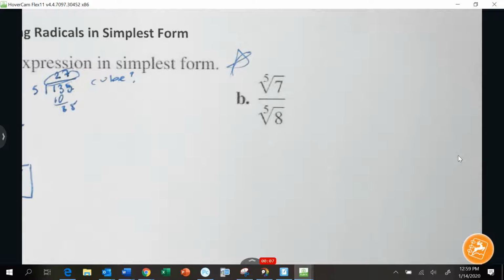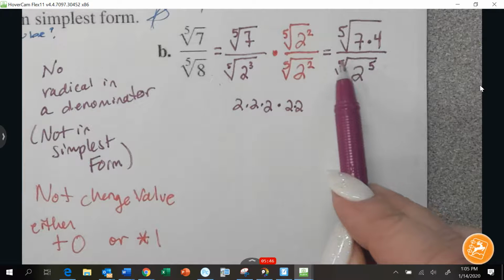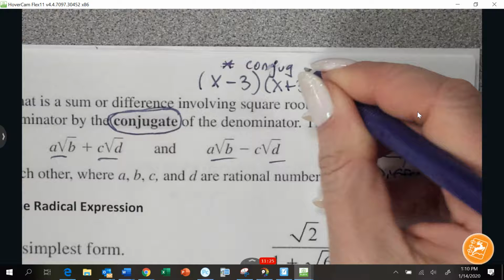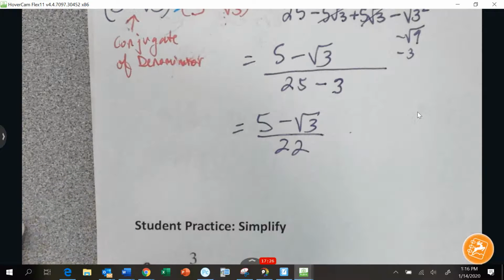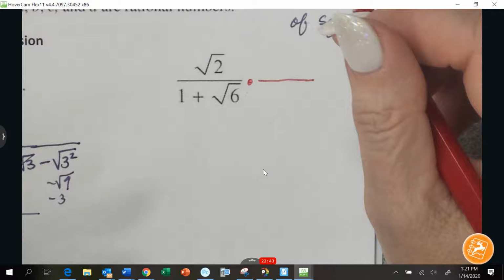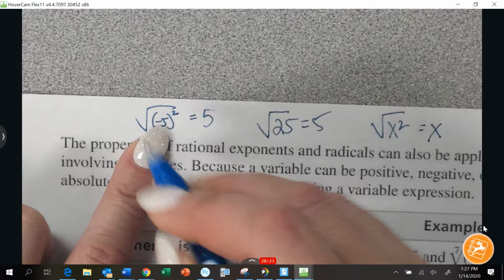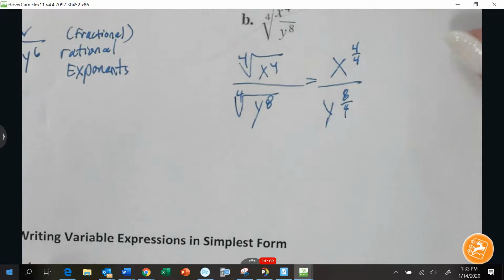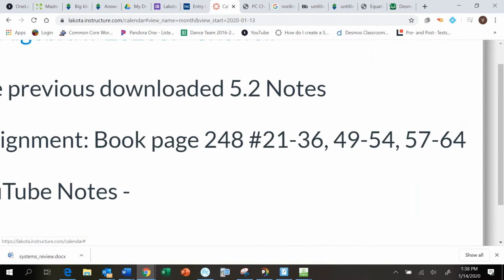Alg 2 5 2 Day 3 Notes During 5th period